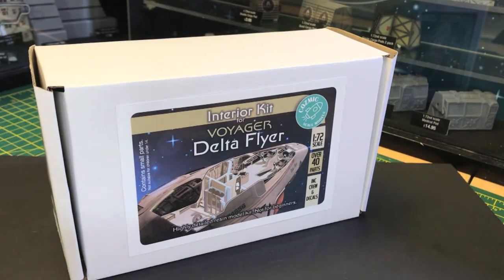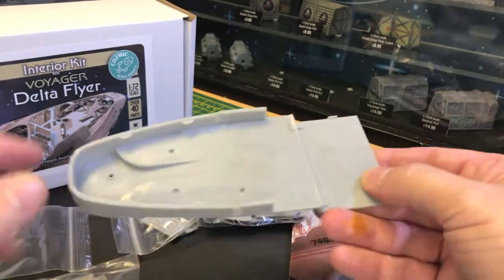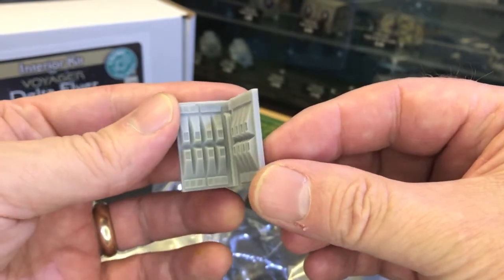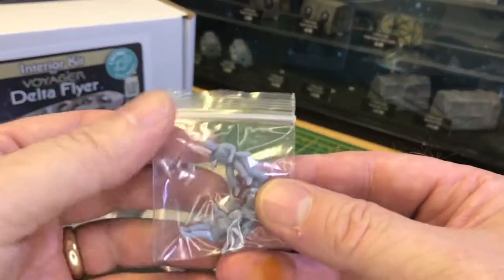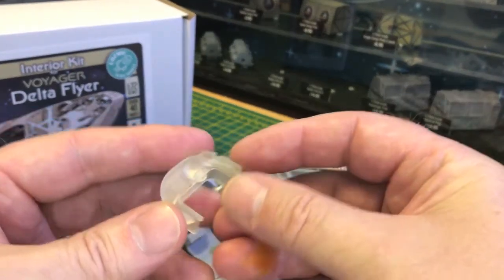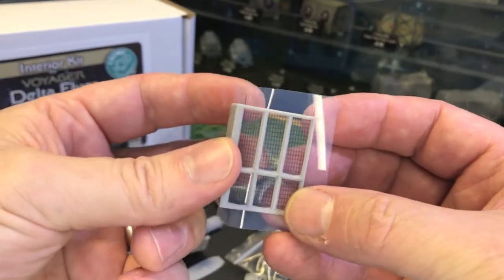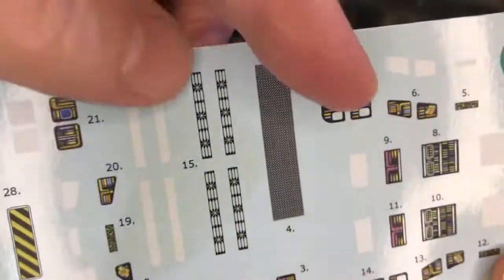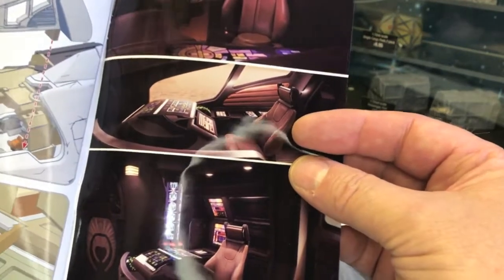Delta Flyer Interior unboxing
This is the optional interior kit for the Cozmic Scale Models Delta Flyer kit.

Lou Dalmaso (Aztec Dummy) has done a full build video, check it out.-